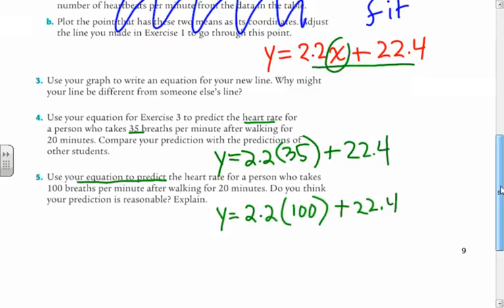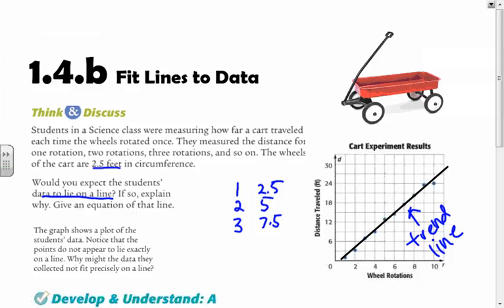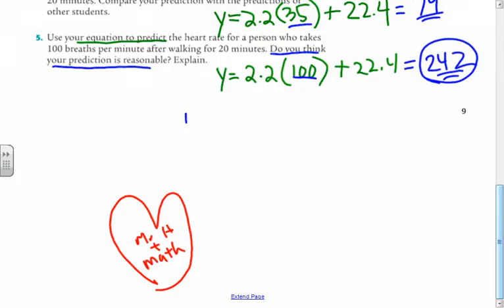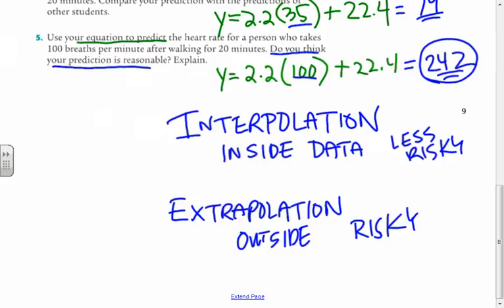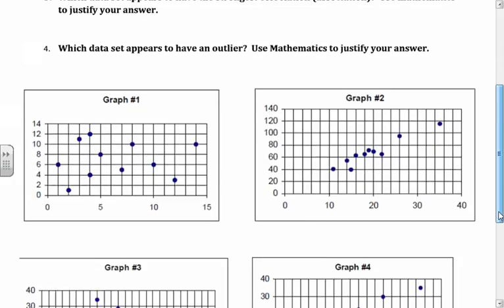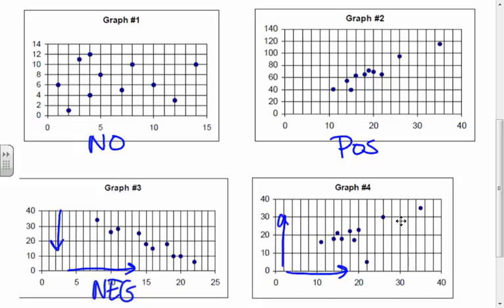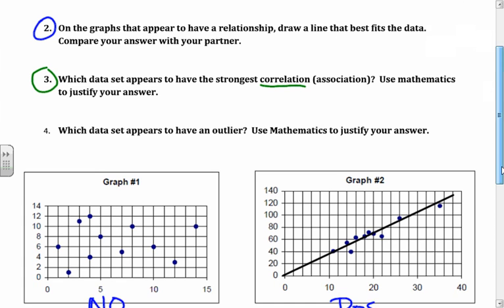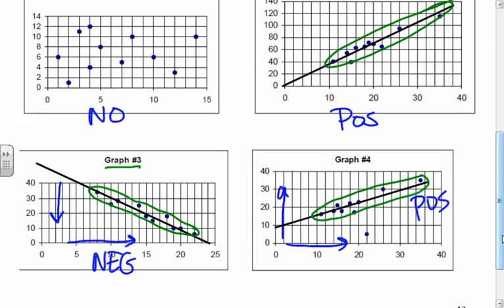Lesson 1 4b part 2 new